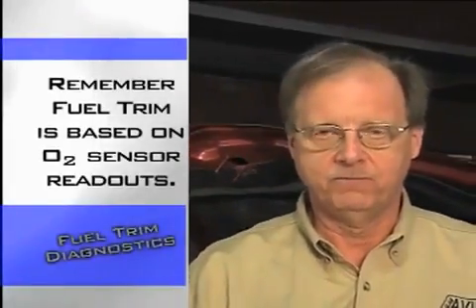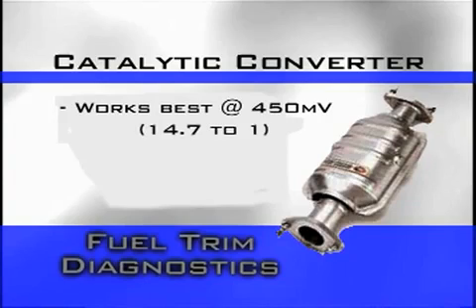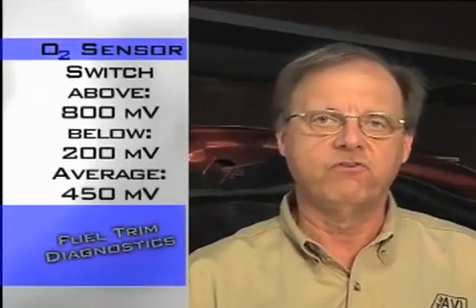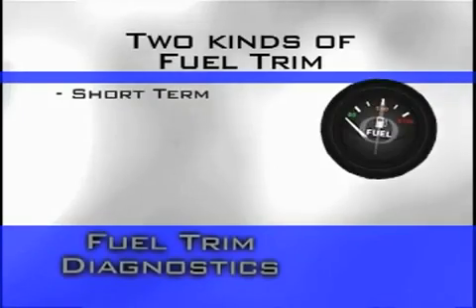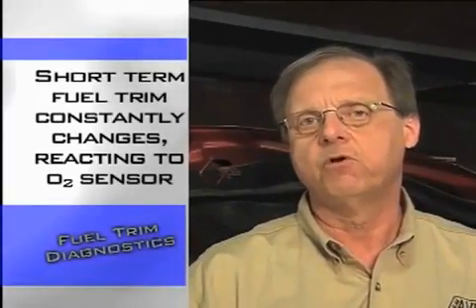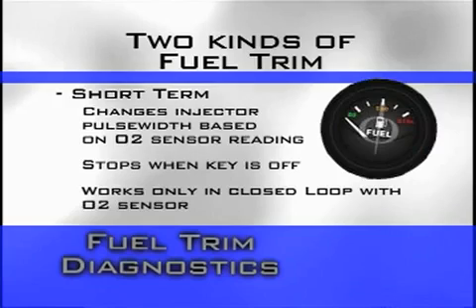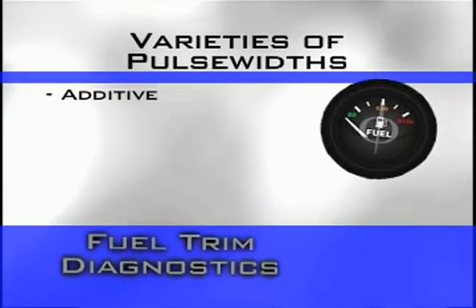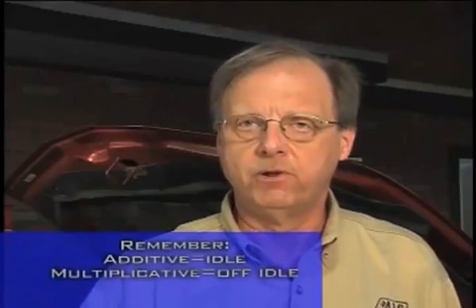Diagnostico Fallas Motor Fuel Trim Mr Jim Wilson Instructor OTC USA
Explicación Fuel Trim, enriquecimiento combustible. a Cargo de Instructor Tecnico OTC Usa. Mr James Wilson.